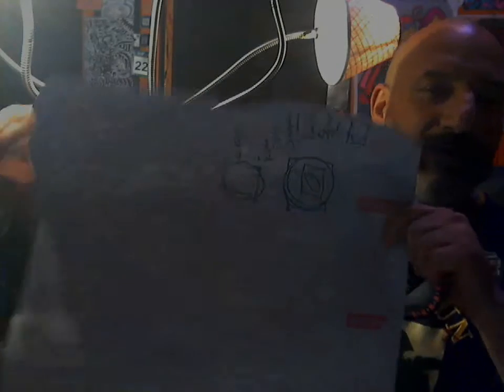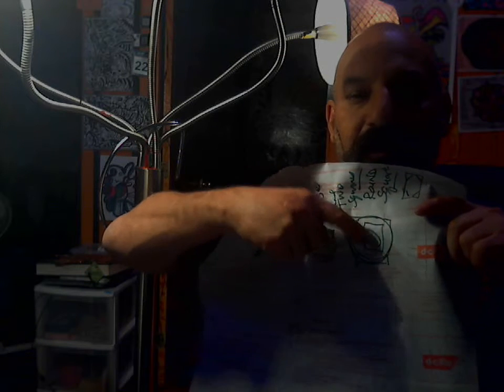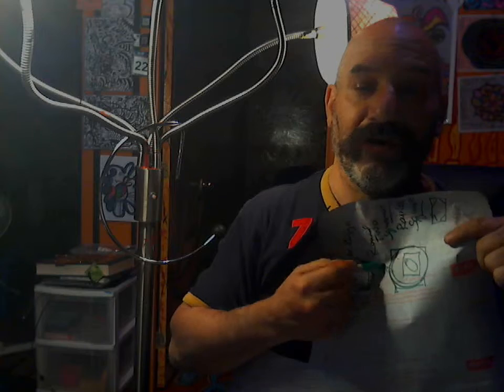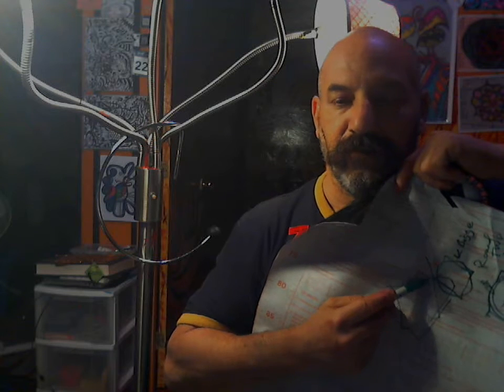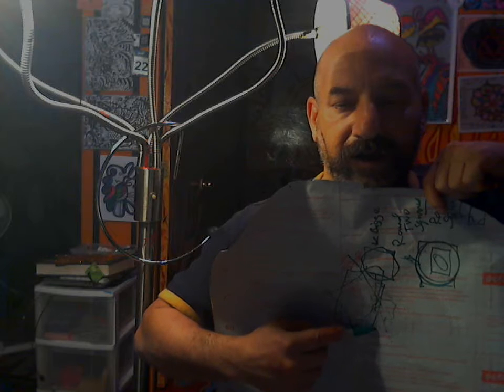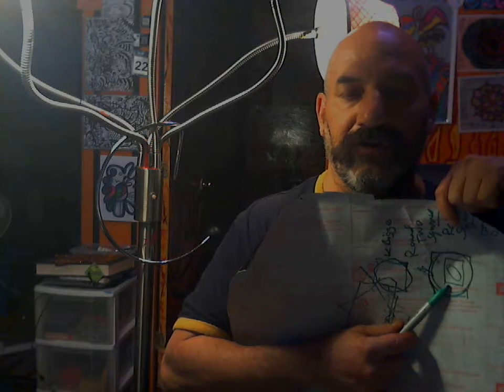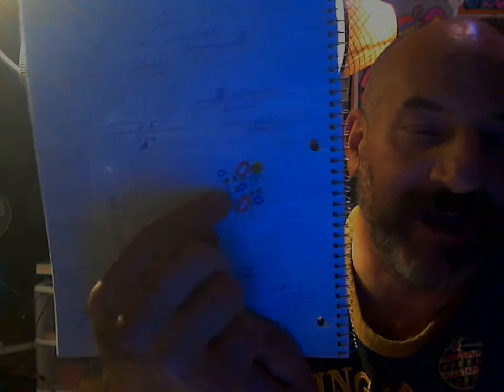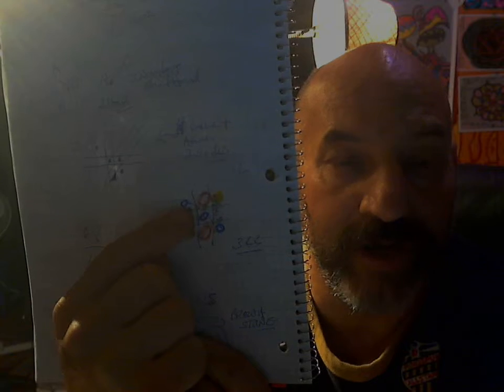NOTHING VS ONE STRAND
THE TITLE IS NOT A DESCRIPTION IT IS THE PRESCIPTIONS WITH IN A THOUGHT OF A DESCRIPTION THE PERSCIPTION TELLS YOU A STORY ON HOW THE MEDICINE IS DISTORTED..THE GREATEST EVIL OF ALL IS NOT WHAT YOU GIVE OR TAKE PHYSICALLY IT IS HOW YOU PERCEIVE MENTALLY..MENTEL DILLUSIONS..IF YOU BELEIVE THEN YOU ARE OF THE CULT...IN WHICH DICTIONARY CANARY PARROT PIVOT IS IN OF YOUR PERCEPT...DO YOU BELEIVE BUTTER IS BUTTER WHEN ITS ALMOST BUTTER.. IF THE CREATOR SAYS BUTTER AND YOU CHANGE THE INGREDIANT..IT IS NO LONGER BUTTER... WHEN YOUR PERCEPTION IS TAUGHT THE FALSIES OF TWO NIPPLES YOU ARE IN THE PIN PRICK OF AN ILLUSION..LET THE HORSES FLY BLEED THEM DRY AS THE PENICILIN WORKS BEST IN WHICH TRY...TAKE A PILL ITS GOT 10 SIDE EFFECTS AFTER 10 YEARS IT CREATES LETHAL IN YOUR BODY..SMOKE A CIGARETTE. NOW LIGHT UP 1 GRRAM A GRREN 15$ VS 500$ AND THE 15$ PUTS YOU IN JAIL THE 15$ IS 3 PACS OF WOLVES THAT BLOW YOUR HOUSE DOWN EACH TIME YOU INHALE..M.J. WEED THE GREEN THAT GETS THE RED OUT AND TURNS YOUR EYES BROWNN...GREEN MJ THAT OPENS THE ARTISTE WITHIN RELAXES ALSO CAUSING ANXIETY FOR THOSE WHO ARE SCARED AND UNAWARE THE EURPHOBIA IS BECAUSE YOUR ALONE AT THAT MOMENT..BUT WHEN THE WOLF BURN DOWN THE HOUSE WITH ITS HOT WINDY BLOW. THE GREE WINS OF MJ GREEN LIGHT UP THE SKY WHEN THE CLOUD COMES IN..THE CLOUD OF EARTH AND THE SMOKE OF THE NATURAL HYMALYIN MARIJUANA IS THE SAAME SCIENCE AS THE EARTH THE CIGARETTE DO NOT...FIRS CASE..WHICH AND WHY WHAY..NATURURALLY..WHOS ON FIRST NATURALLY NOW WHO IS NATURALLY IN THE COMIC ROLL OF ABBOT AND COSTELLO YELLOW AB OT ROBOTIC. WATS ON SECOND HOW MANY WATS POWER..THEN WHY IS ON THISD TO TOMMOROW THE PITCH COULD BE A PTIRE OR THE PICTURE OF WATER THUS THE SPIRIT AND TODAY AS TOMMOROW HAS TO COM FOR TODAY TO LIVE BYTE THE PITCHERS MOUND. IN THIS SENERIO WE ARE 65% WATER WATER CARRIES ELECTRION WE NEED THE RECEIVER TO CATCH THE PITCHER WATER BOTTLE THE BALL THE BAT SEND THE POWER IN ALL DIRESTION BUT ONLY ONE RECEIVER...SO IN THISAS FASHON..CHRISTABURGH SPANISH TRAIN HE HAD THE QUEEN THE JACK THE NINE AND TEN OF SPADES..SO CHRISTABURGH COUNDS FROM TWO SIDES AS ENGLISH HEBREW ANNOUNCING THE TEN AFTER THE NINE...THUS THE COMEDY ACT IN ABOT AND COSTELLO SAYS CATCHER AFTER THE PITCHER. BUT THE PITCHER IS ALREAD THE SPIRIT WE NEED THE CATCH TO RECEIVE THIRD BASE. IN THE COMMEDY THIRD BASE WAS A GOOD PART OF THE FAST SPOKEN. WORD THIRD BAE BAES..IN LEFT FIELD WAS IS WHY WIE Y AS THE Y IN CENTER FIELD COVERS RIGHT FIELD AND CROSSES THROUGH CENTERFIELD SHOWING THE KING OR DIAMOND SPLITS FROM THE OUTSIDE SPIRIT WORLD AND IS LEFT OF CENTER AND THE RIGHT FIELDER AND CENTER FIELD NOT MENTION CUS WHY Y IS THE ANSWER OF THE DELIVERENCE..